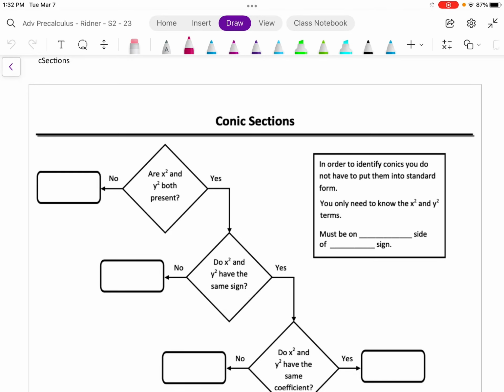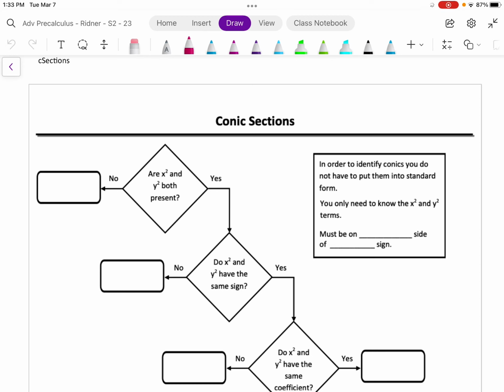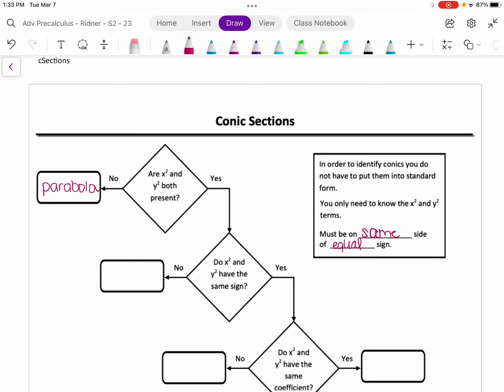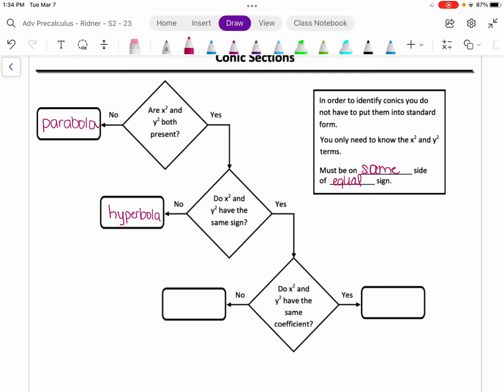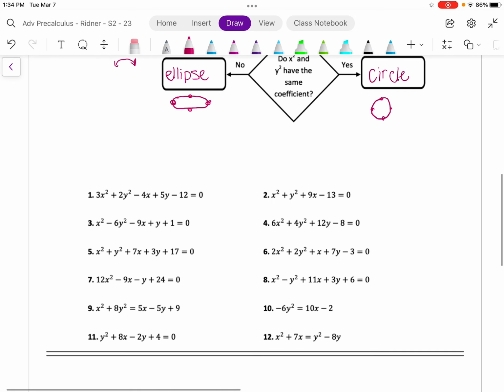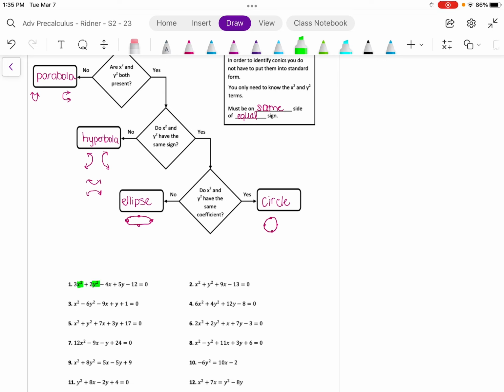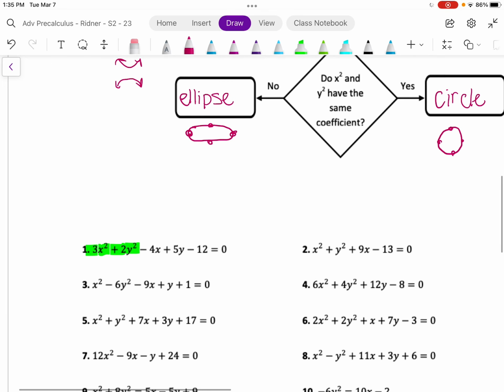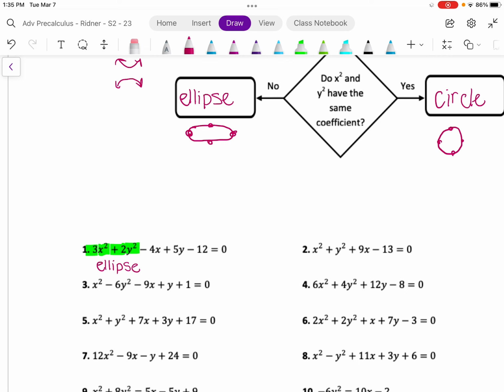Alg 2: L-1 Notes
Identifying Conic Sections